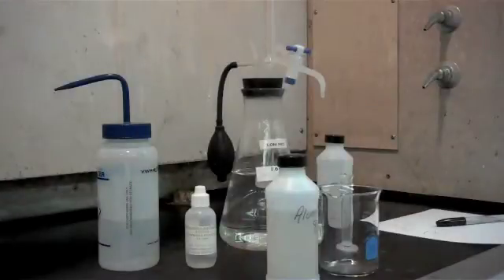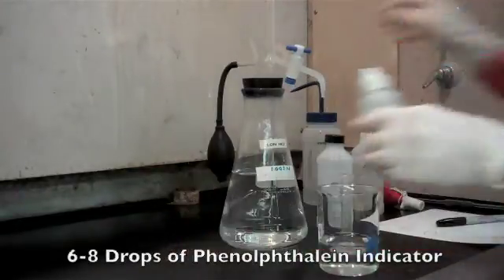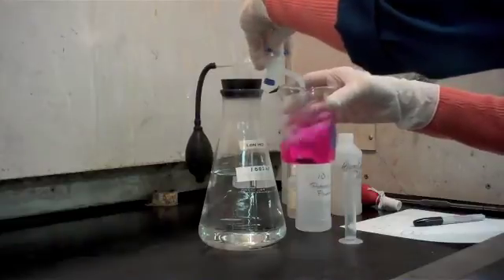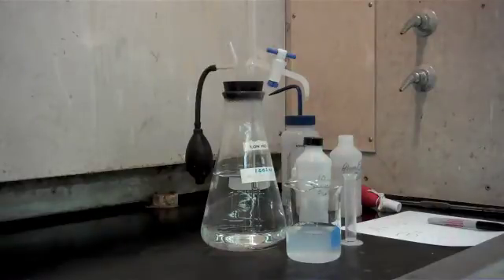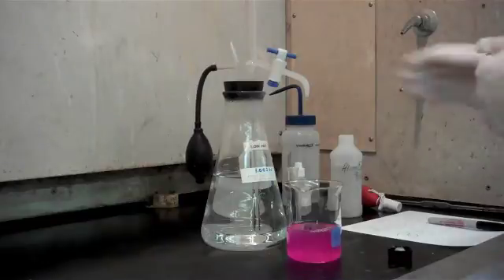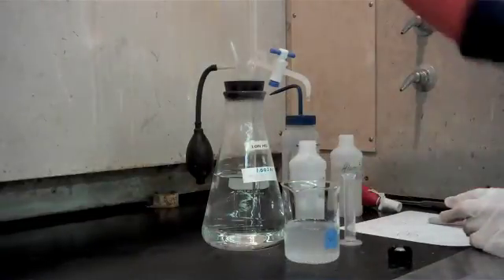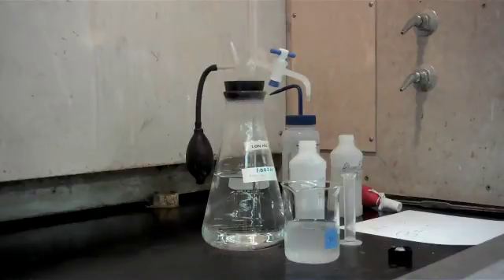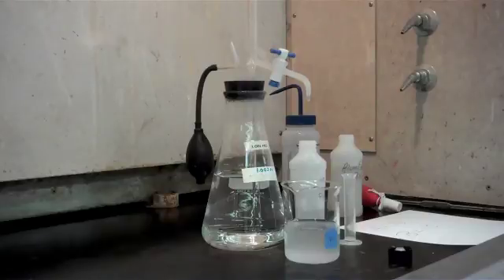Titration of an Aluminum Etch Bath